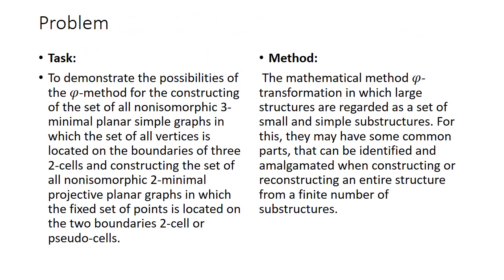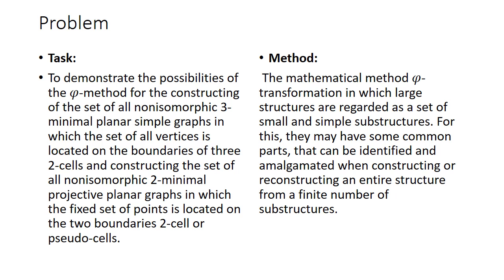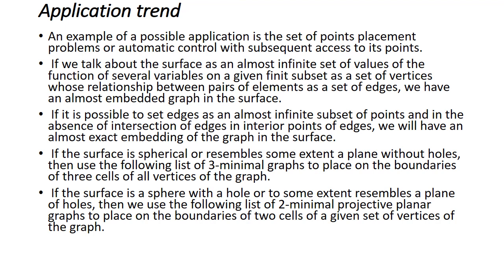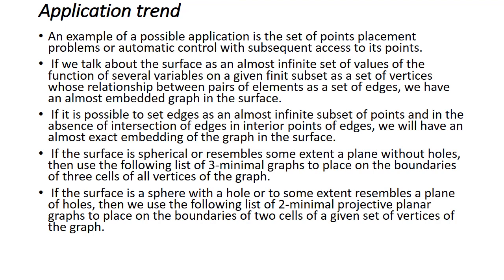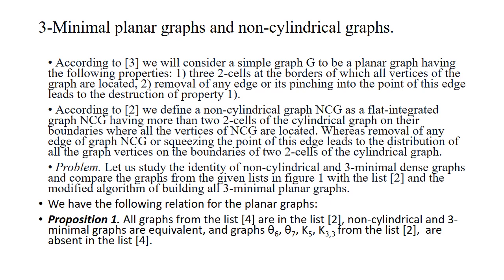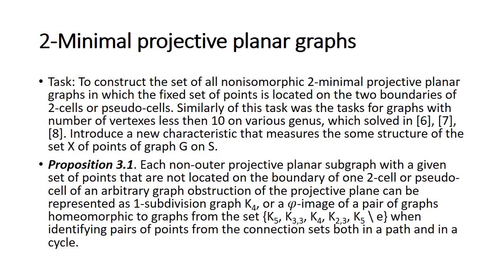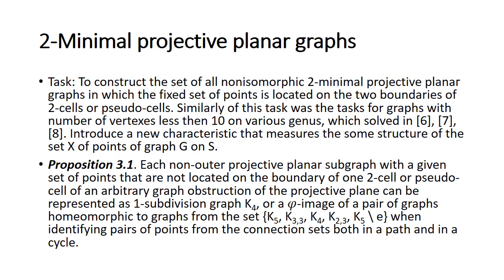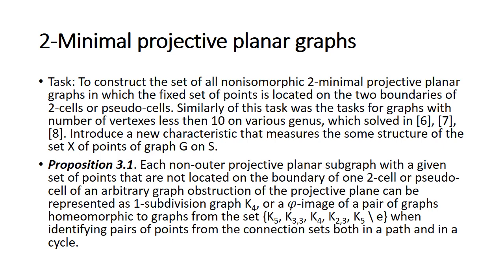Application Trend through Planar 3-minimal & Projective Planar 2-minimal Graphs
Volodymyr Petrenjuk (1) and Dmytro Petrenjuk (2)

1 - Сentralukrainian national technical university, Universitetskyj 8, Kropivnytskyj, 25006, Ukraine
2  - V.M. Glushkov Institute of Cybernetics of the NAS of Ukraine, Glushkova 40, Kyiv, Ukraine

The mathematical method φ-transformation in which large structures are regarded as a set of small and simple substructures. For this, they may have some common parts, that can be identified and amalgamated when constructing or reconstructing an entire structure from a finite number of substructures. Task: To demonstrate the possibilities of this method for the constructing of the set of all nonisomorphic 3-minimal plane simple graphs in which the set of all vertices is located on the boundaries of three 2-cells and constructing the set of all nonisomorphic 2-minimal projective planаг graphs in which the fixed set of points is located on the two boundaries 2-cell or pseudo cells. Based on the method of 𝜑-transformations of the 3-minimal planar graphs and the 2-minimal projective planar have been established and modified algorithms of producing these graphs have been suggested. The main result: algorithms and lists of the 3-minimal planar graphs and 2-minimal projective planar with genus 0 or 1